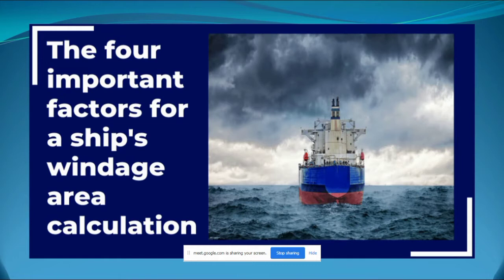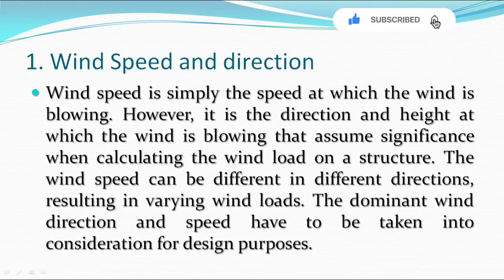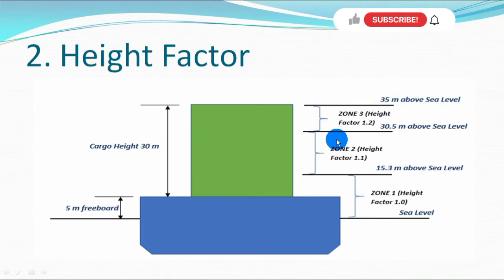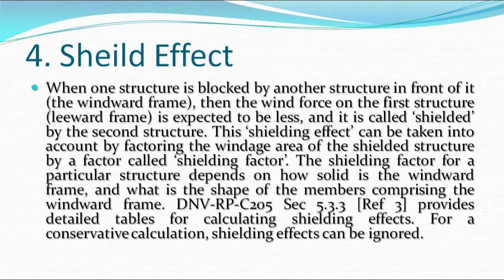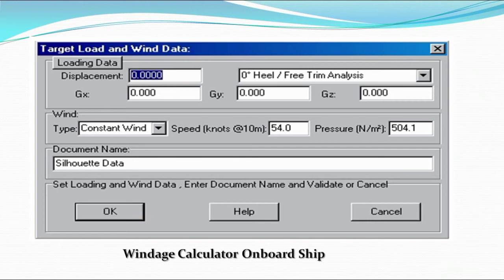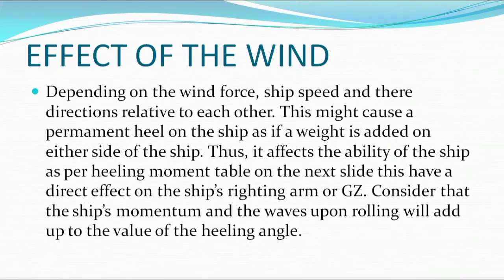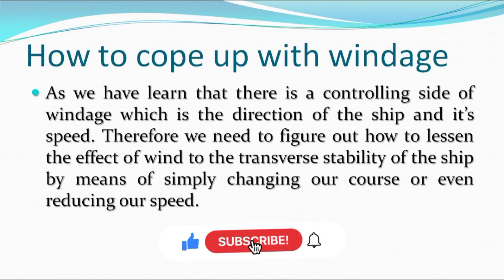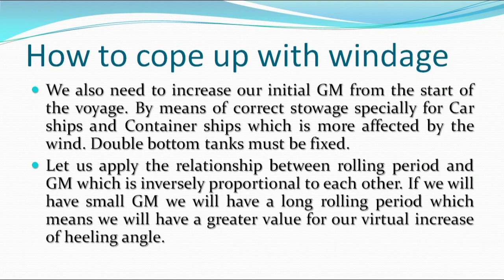Advance Stability_Justify the effect of Wind on Ship's Transverse Stability